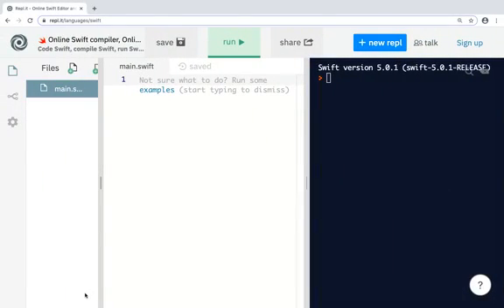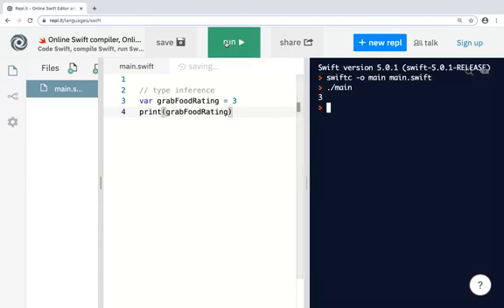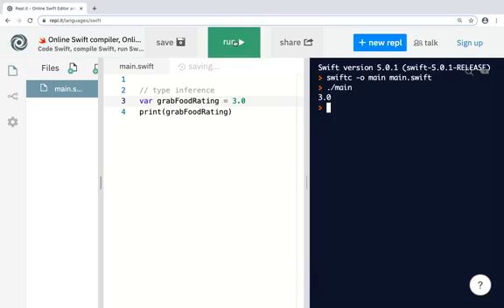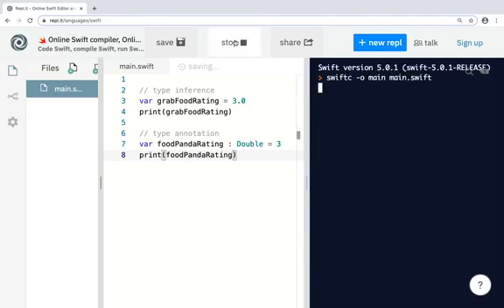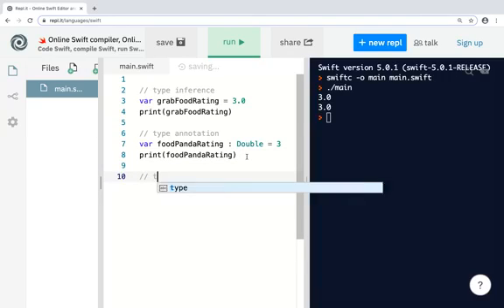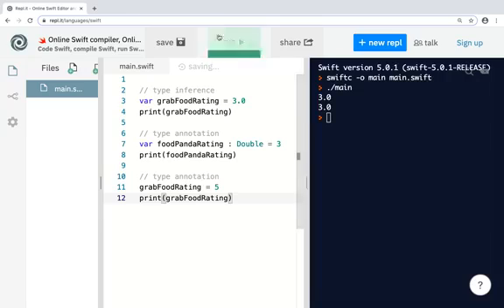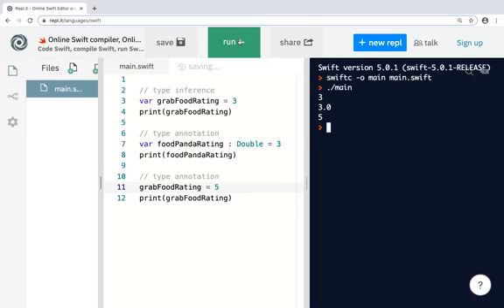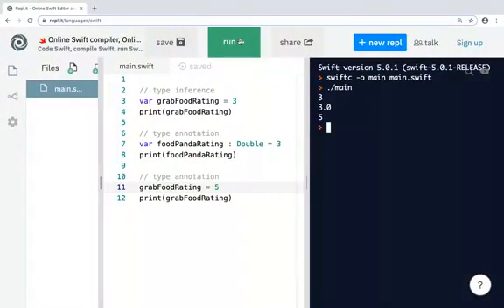Swift Programming for Beginners 2: Type inference, type annotation and type safety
In this lesson, you'll see how Swift automatically assigns types to constants and variables, how to specify types using type annotation, and how type safety works.